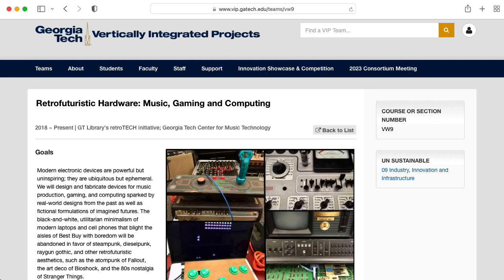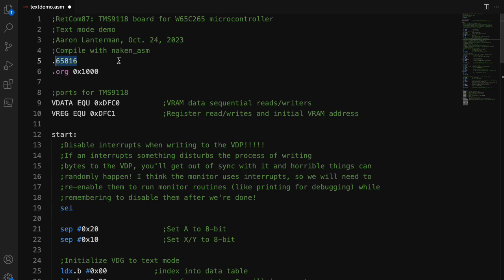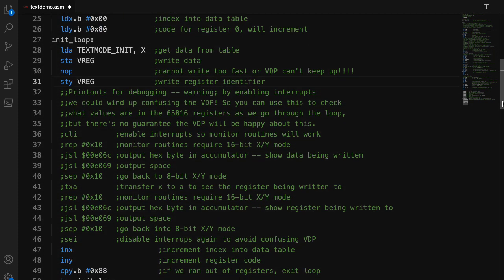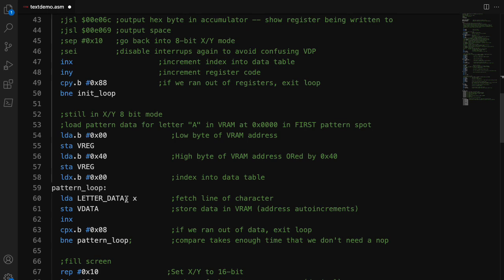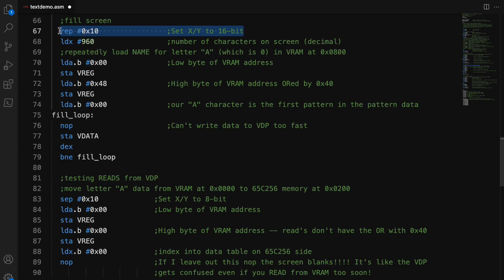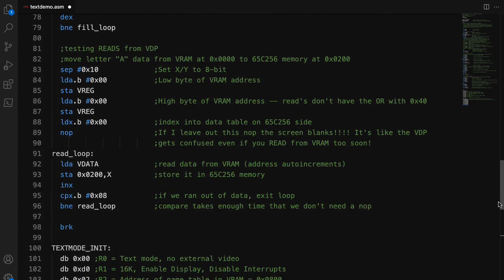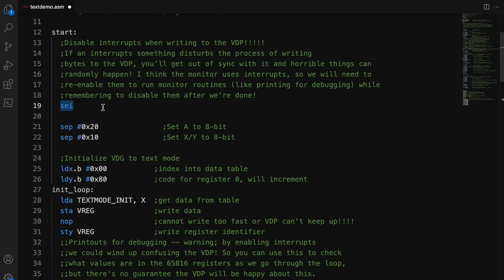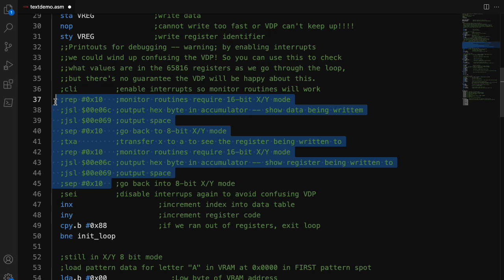The Murder Hornet of Computer Bugs: TMS9918 Text Display Demo Code Walkthrough (TMS9118) (RetCom87)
0:00 -- Introduction
2:18 -- Code description
5:18 -- Pattern data
7:30 -- Filling the screen
9:31 -- Reading from VRAM
10:57 -- Interrupts bring suffering
12:34 -- Debugging with print routines